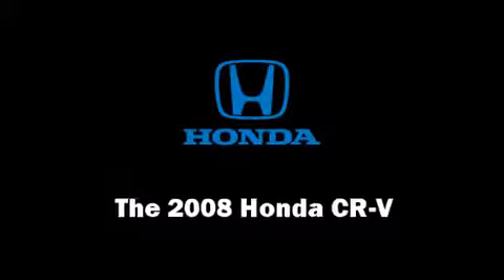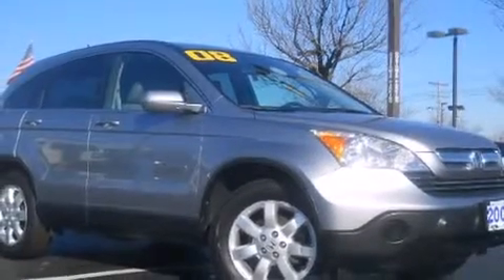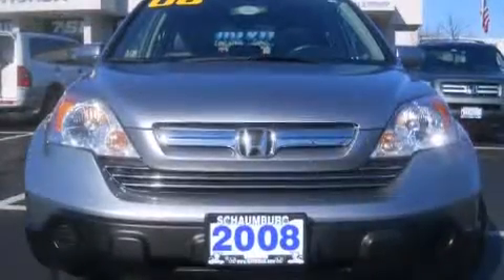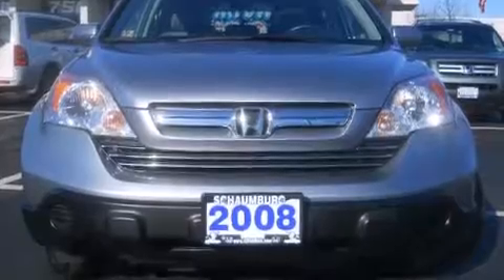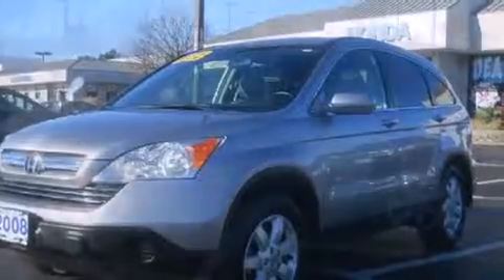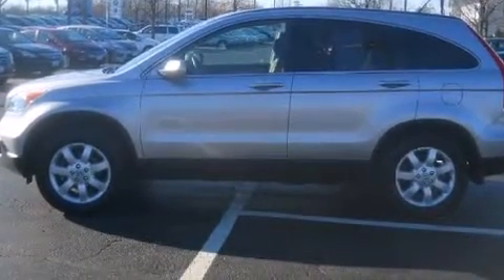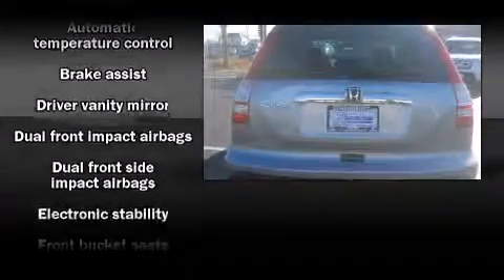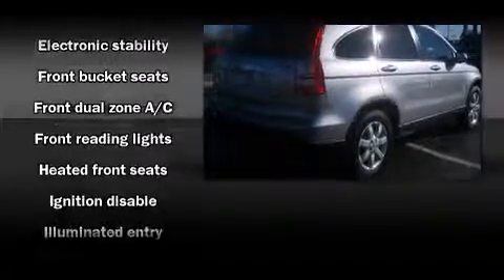2008 Honda CR-V EX-L 4WD SUV in Schaumburg, IL 60173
750 E. Golf Road

You can expect a lot from the 2008 Honda CR-V. With fewer than 35,000 miles on the odometer, this 4 door sport utility vehicle prioritizes comfort, safety and convenience. Smooth gearshifts are achieved thanks to the efficient 4 cylinder engine, and for added security, dynamic Stability Control supplements the drivetrain. Four wheel drive allows you to go places you've only imagined. Honda prioritized fit and finish as evidenced by: leather upholstry, a tachometer, a trip computer, tilt and telescoping steering wheel, cruise control, an overhead console, and the power moonroof opens up the cabin to the natural environment. Side curtain airbags deploy in extreme circumstances, shielding you and your passengers from collision forces. Our team is professional, and we offer a no-pressure environment. We'd be happy to answer any questions that you may have. Come on in and take a test drive!